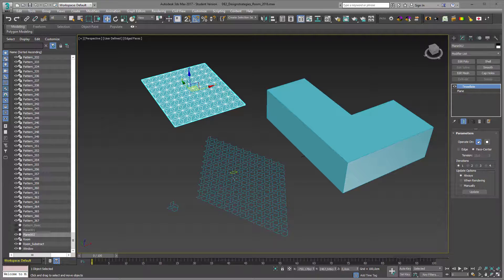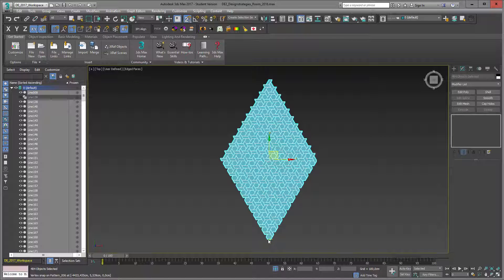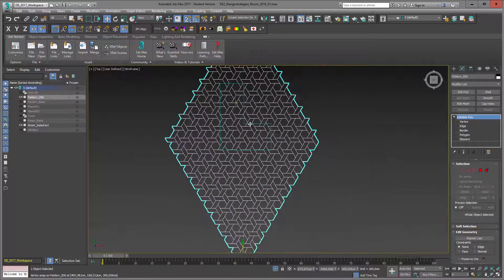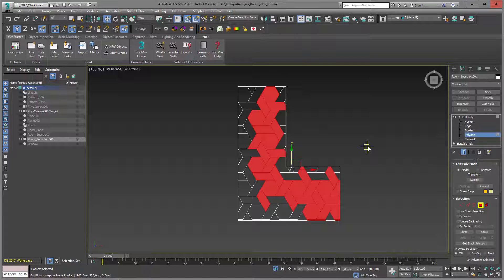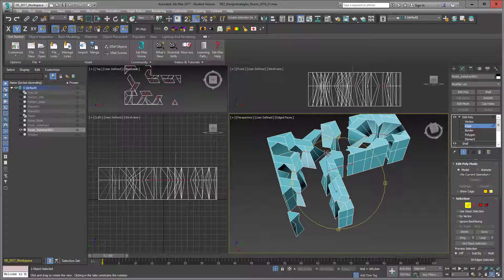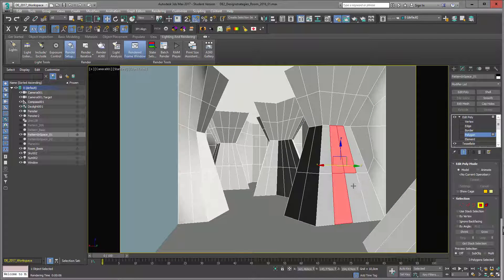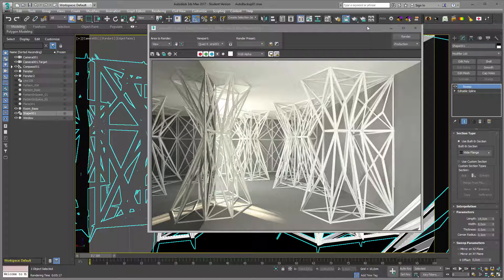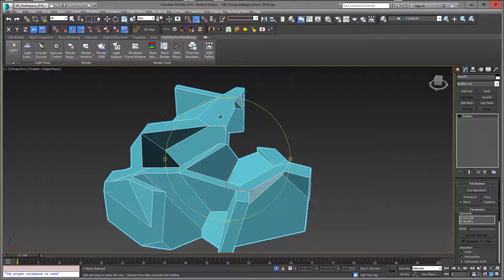How to use a pattern to design a 3d space in 3ds max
To view this video with video chapter structure, please go